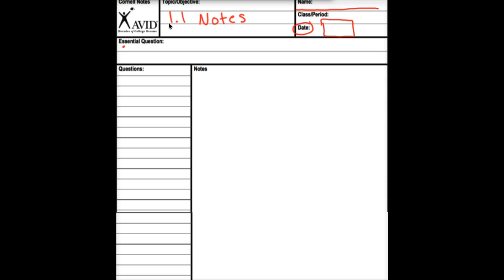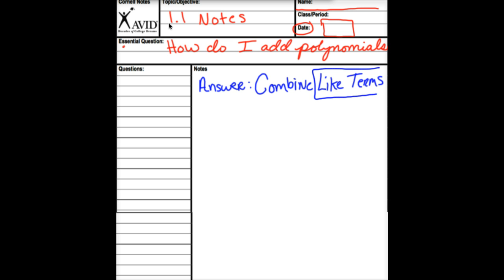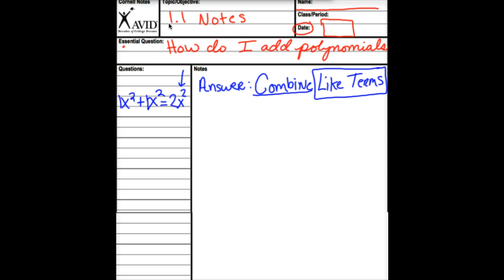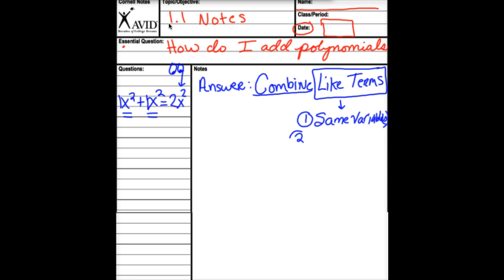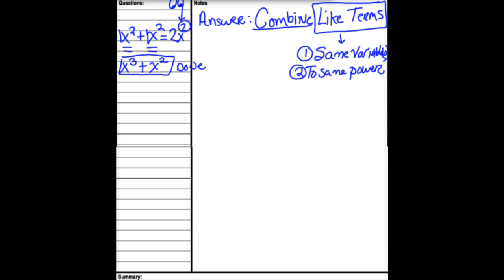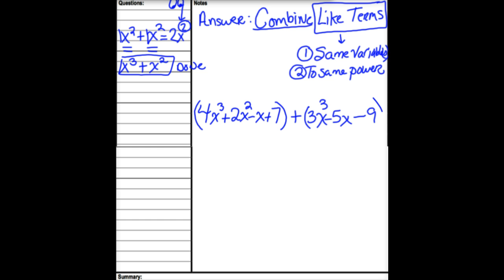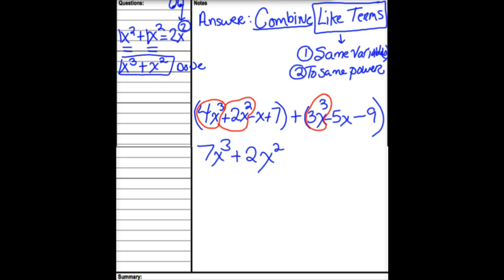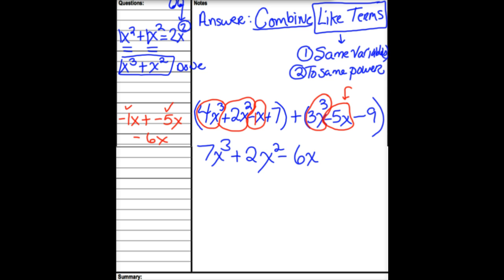1.1 Adding Polynomials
ExpoB1.1AddingPolynomials